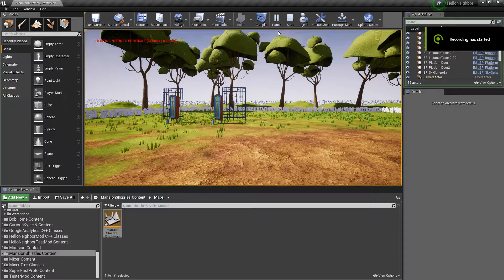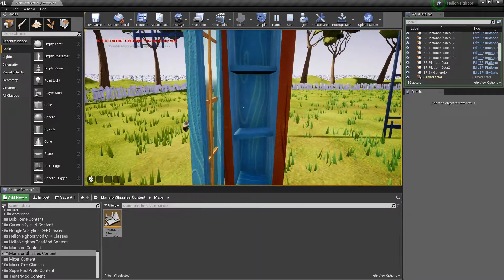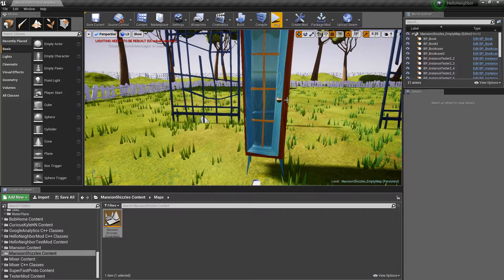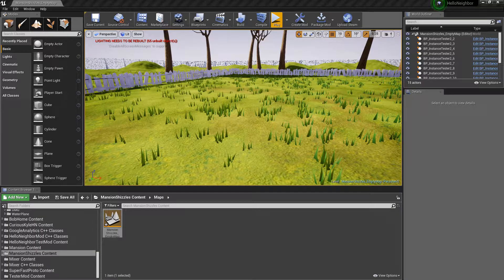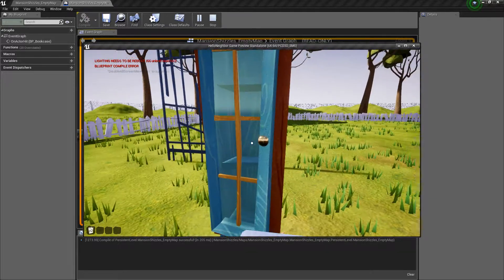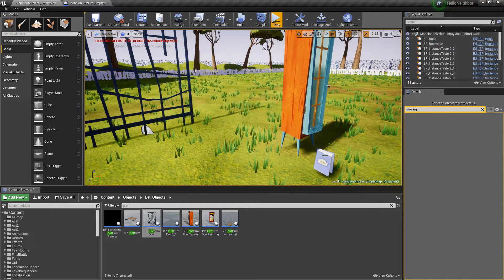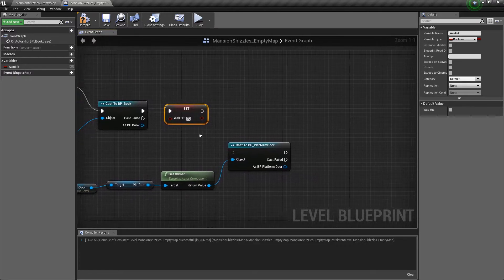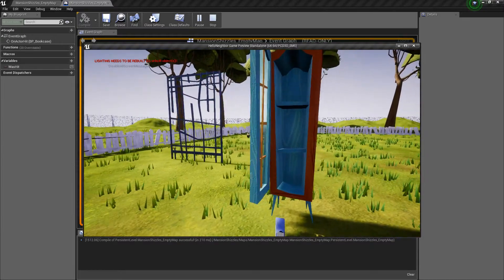Blueprints: Puzzle Place Object | 01 |Hello Neighbor Modding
Hello Modding Neighbors. These will be a series of simple Tutorials for the Hello Neighbor Mod Kit found in the Epic Games Launcher. In this Series we'll be going through how to play around with both Level Blueprints and Blueprint Object By creating our very own Puzzles.

In this Episode we will be going over what Level blueprints are and how to make a simple Place an Object on another object puzzle.
The Key: A Book
The Lock: A Bookcase.

Signing out
Silver